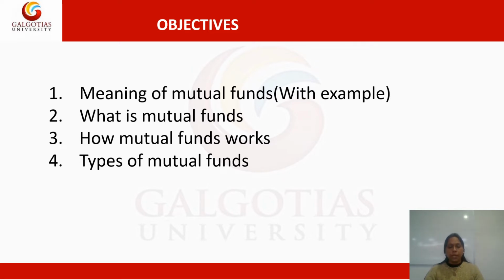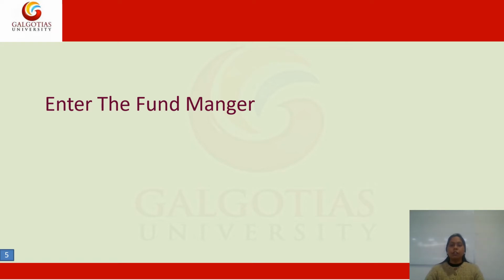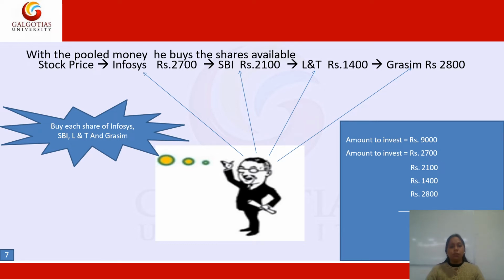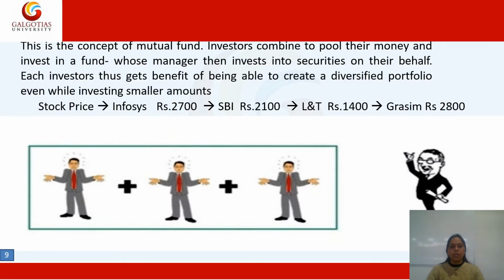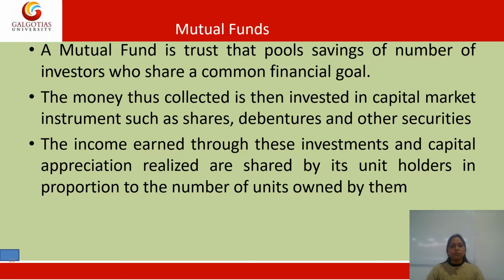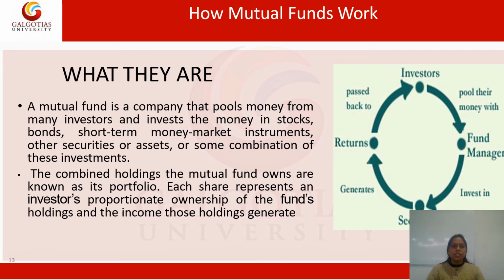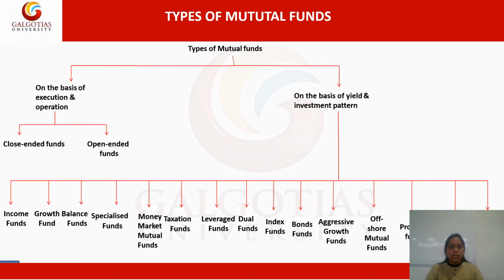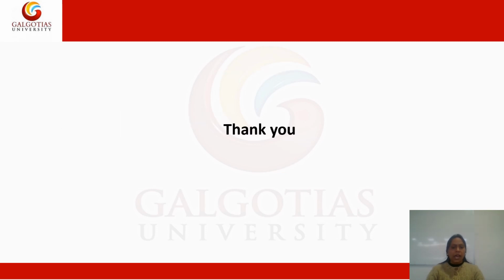BBAF3020, Financial Derivatives: Mutual Funds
Mutual Funds